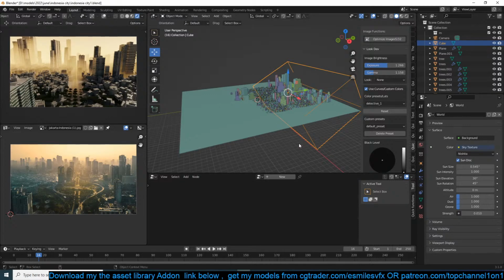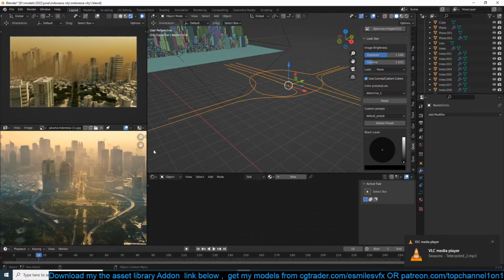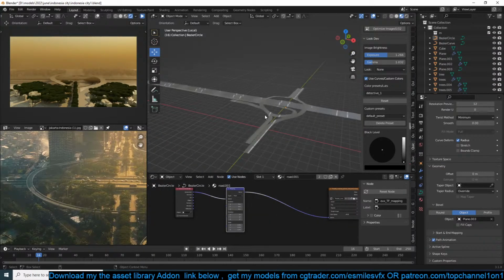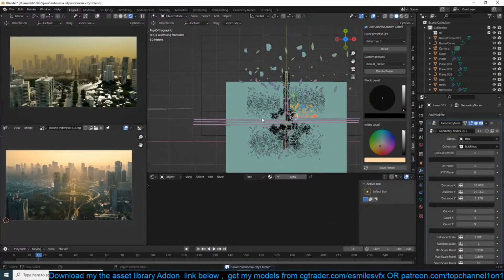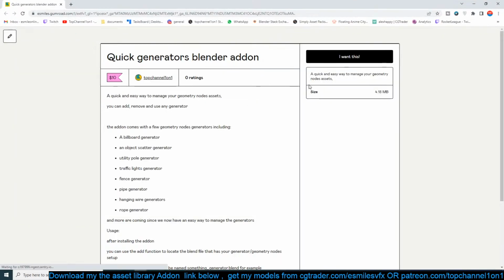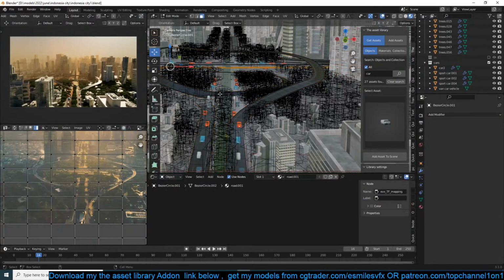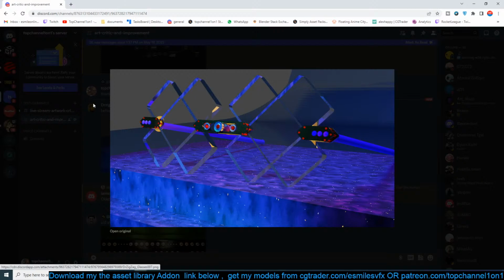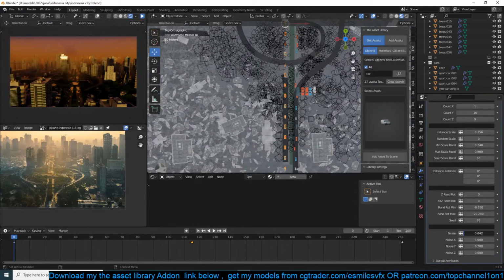🔴 blender live - making a mega city in blender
Recommended Addons

my setu[p
i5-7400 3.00GHz, 8GB, gtx 1060 3GB
mouse: i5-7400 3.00GHz, 8GB, gtx 1060 3GB